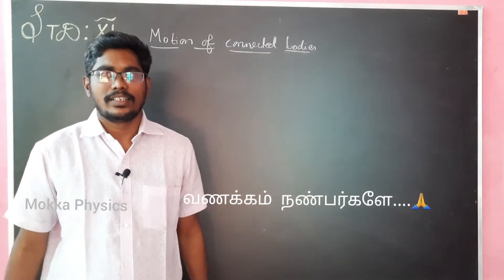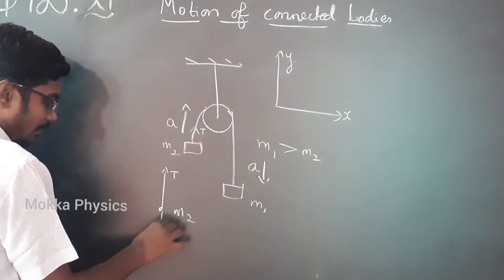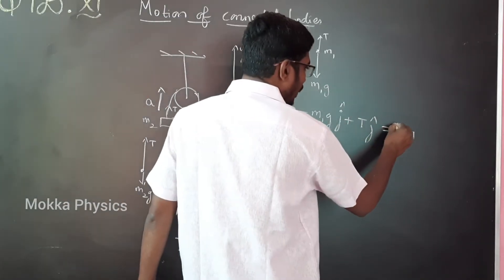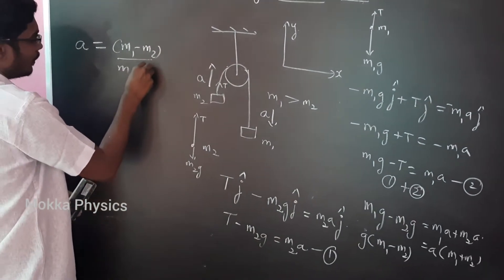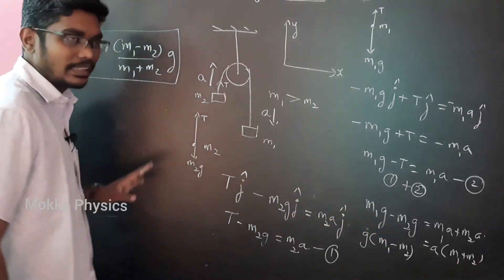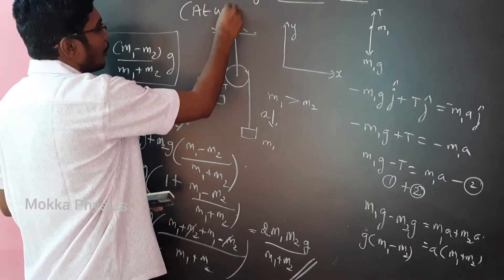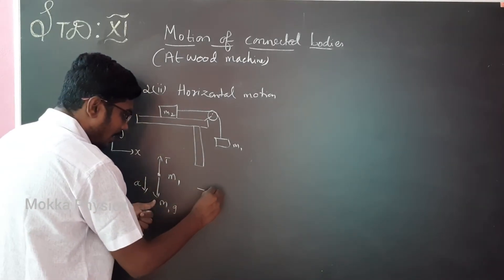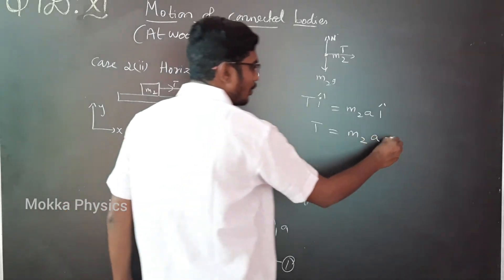Motion of connected bodies || 11th Physics || Ln :3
In this video I have discussed about motion of connected bodies and Horizontal motion in 11th standard Physics (tnscert book)...